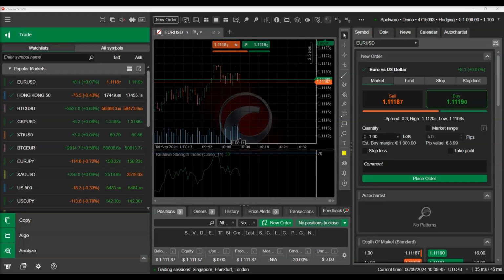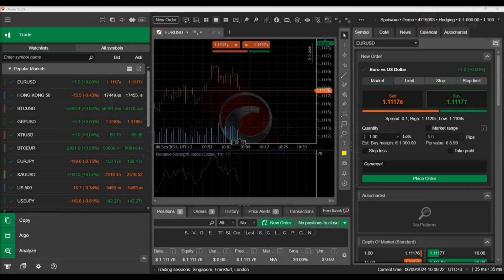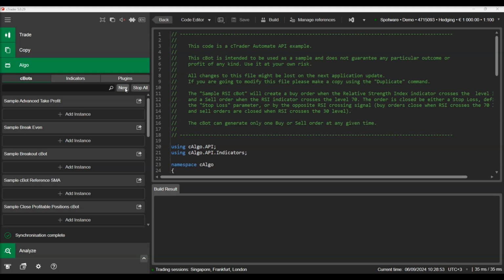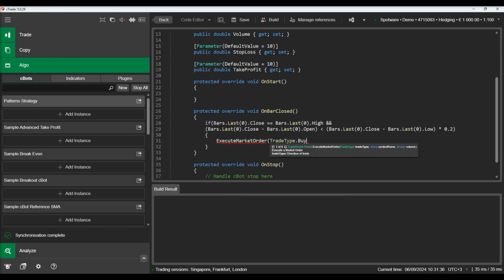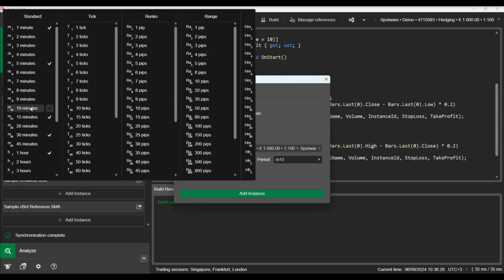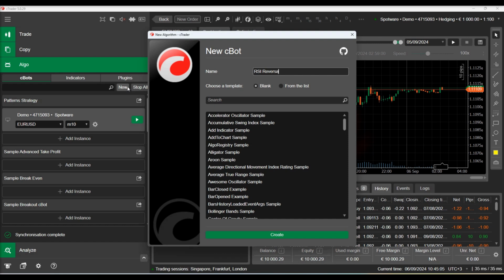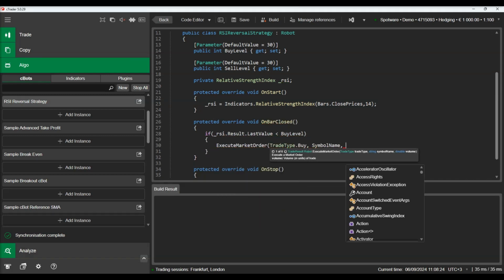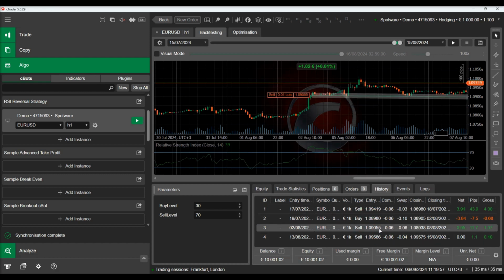How to Automate a Manual Trading Strategy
This video shows you how to automate complex manual strategies and transform sequences of operations into algorithms.

Chapters:
00:10 Introduction
00:54 Identify the Manual Strategy Patterns
01:50 Develop a cBot to Trade the Manual Strategy
04:03 Implement the RSI Reversal Strategy